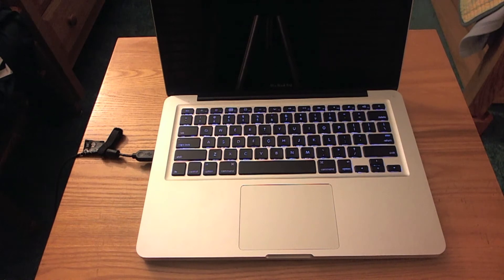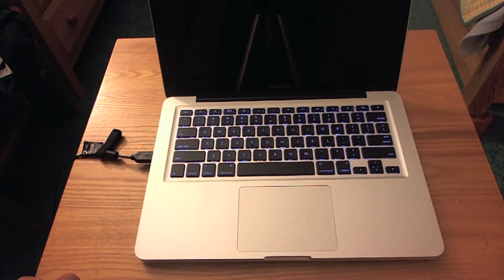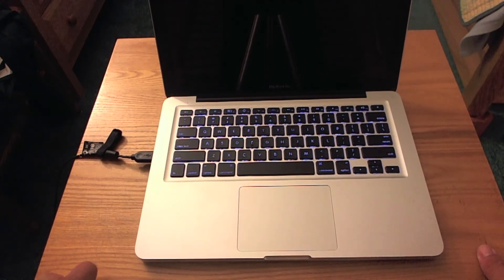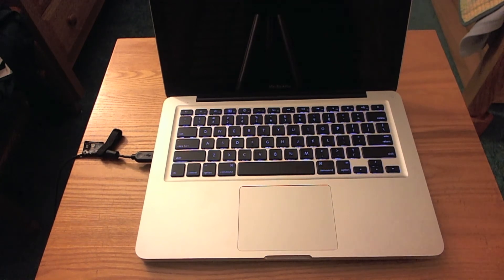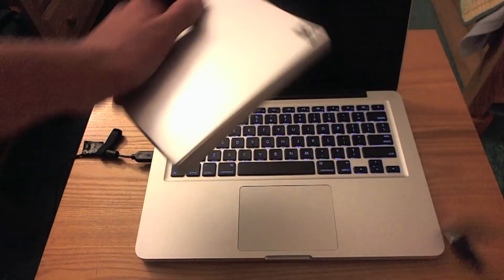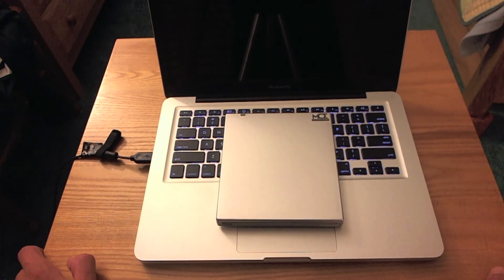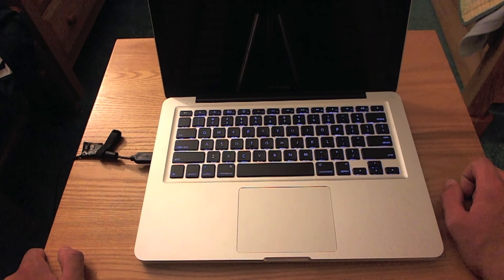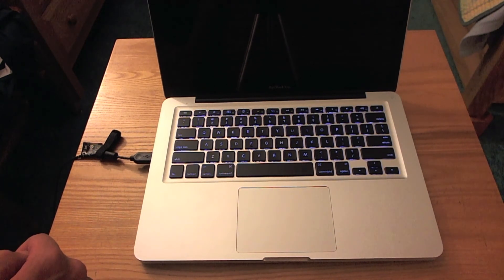OptiBay Full Review (MCE Technology)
This is the full review of the product MCE Technology has kindly given to me for review. If you would like to buy this product from them, here it the

Other than that guys, i gave you my true opinion on this product, and i hope you liked the video!